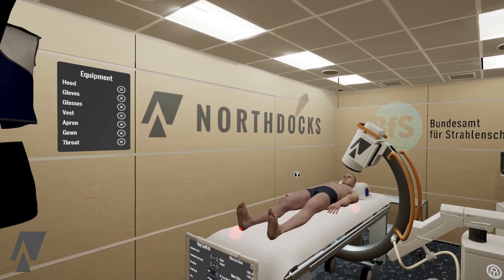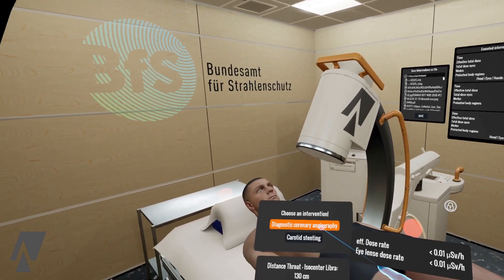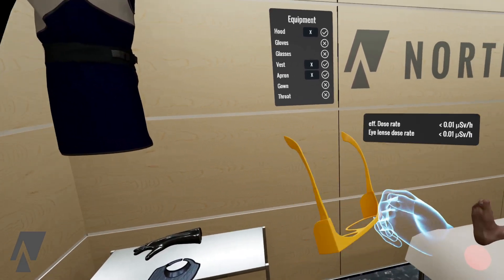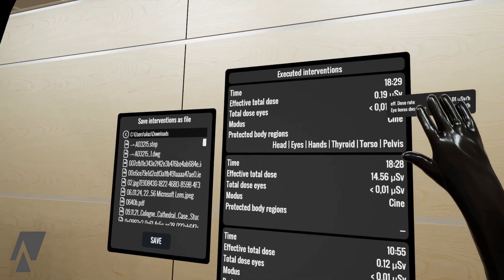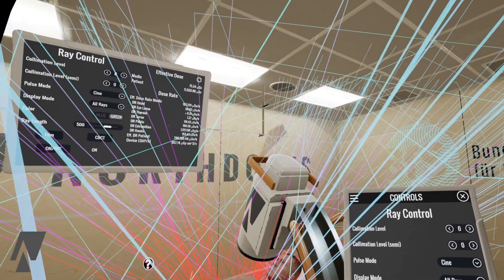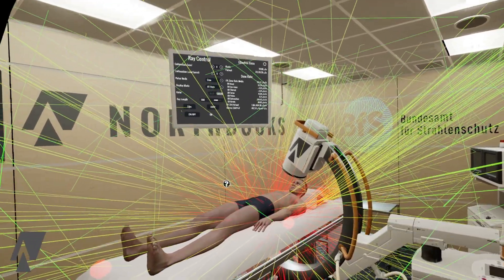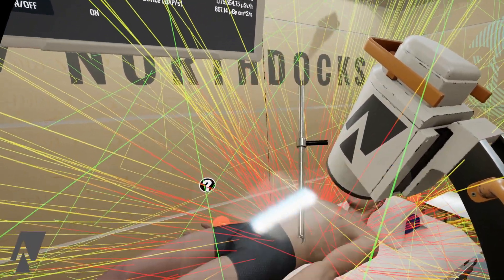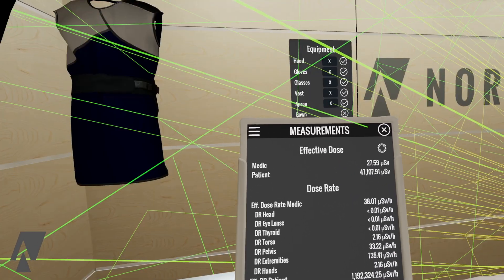Radiation Protection VR - Functionality Overview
MediTrain VR
Revolutionizing Virtual Healthcare Training - Empowering medical professionals to improve independently of space and time.
We are a leading provider of VR training solutions. We provide realistic and immersive VR training modules for healthcare professionals to safely practice life-saving procedures and complex scenarios. Our customized solutions boost participants' confidence and competence, improve patient safety and enhance the quality of their institution.

Whether general training or specialized work training - we ensure successful and exciting training with added value for your company.